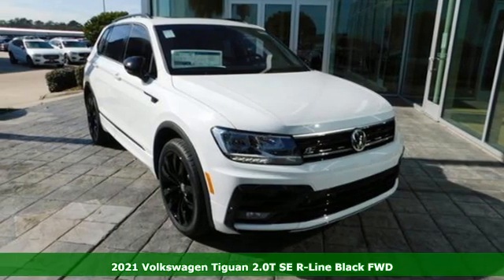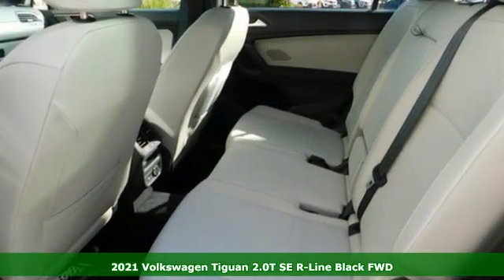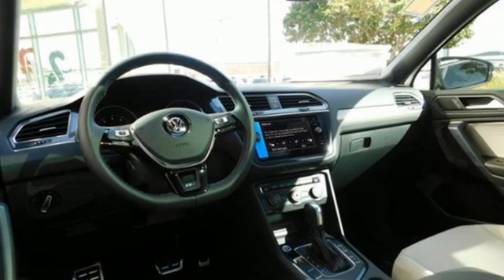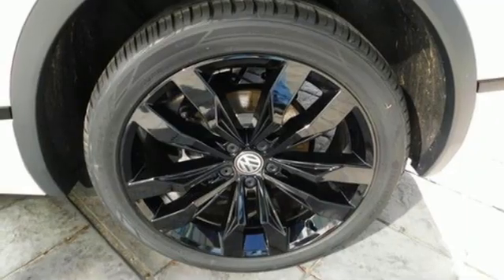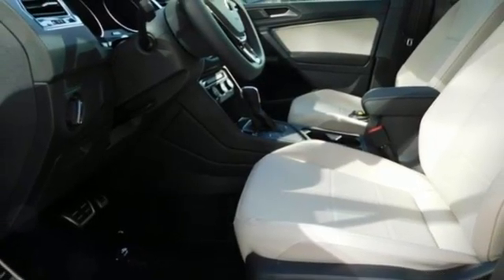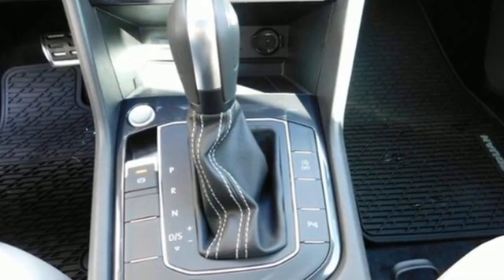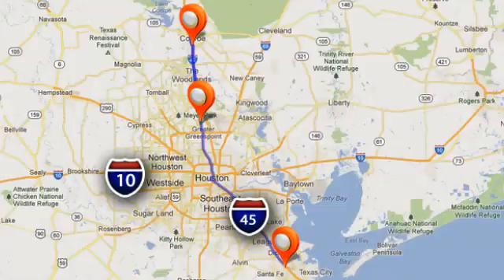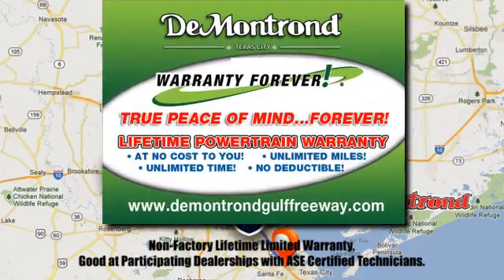New 2021 Volkswagen Tiguan Houston Spring, TX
Year: 2021
Make: Volkswagen
Model: Tiguan
Trim: SUV
Engine: L 4 Cylinder Engine Cyl.
Transmission: 8-Speed A/T
Color: PURE WHITE
Interior: STORM GRAY
Stock #: W83085
VIN: 3VV3B7AX6MM068495

Address:
14101 North Fwy